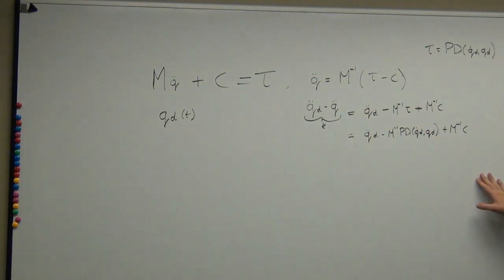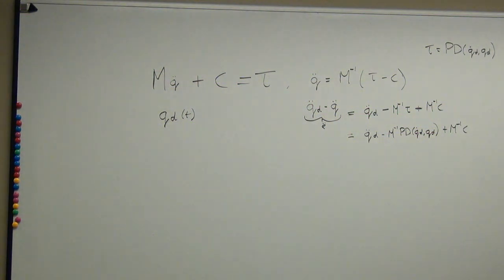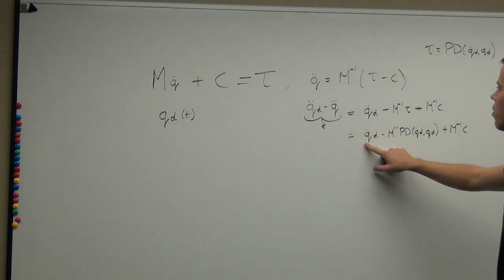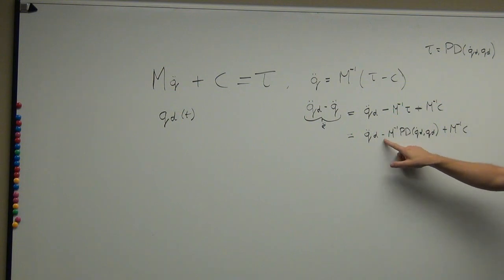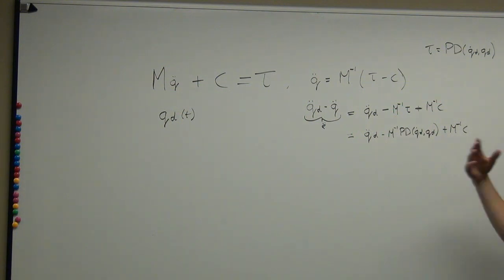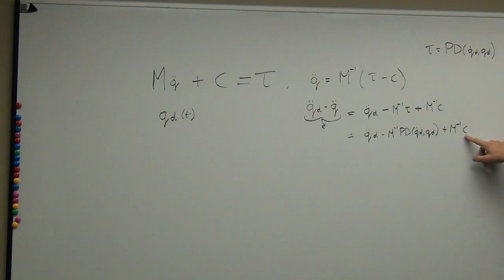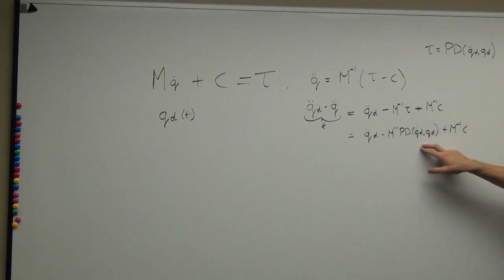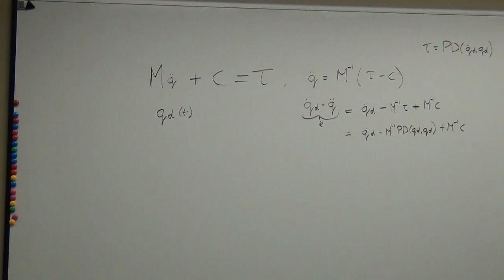IHMC HumanoidRoboticsLectures ControlsPart1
Part 1 of controls lecture.